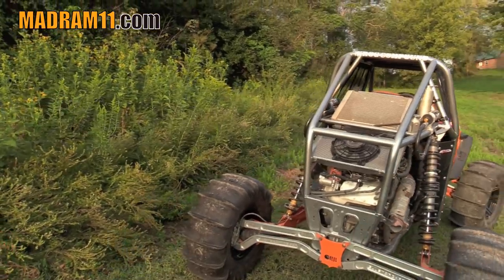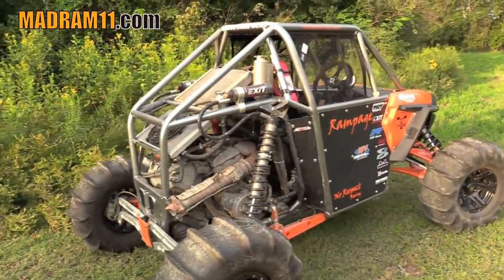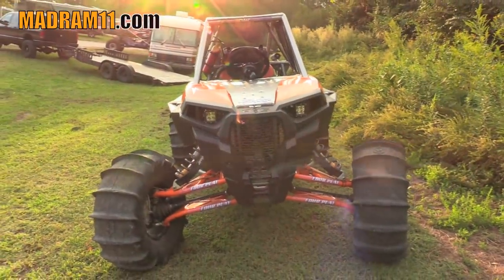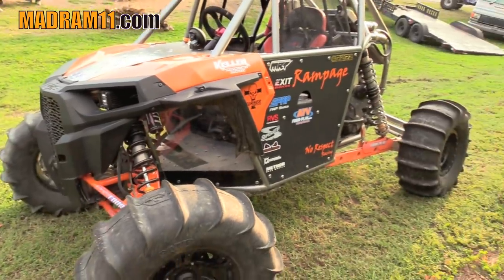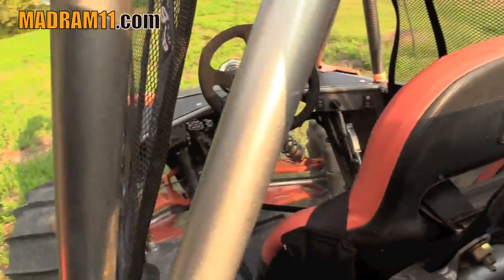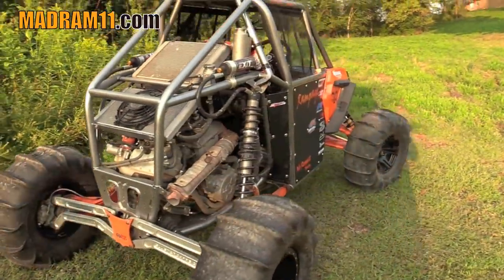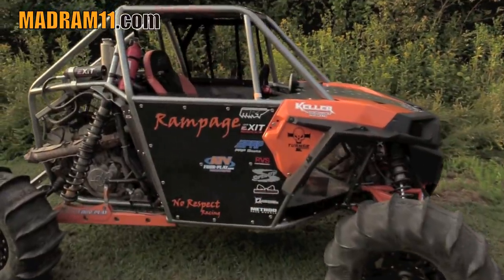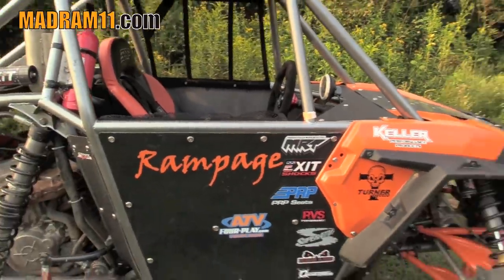CUSTOM BUILT CENTER SEAT TURBO POLARIS RZR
This one off Polaris RZR Turbo was designed by Dakota Yount. He drew the design up and he and his dad built it together. This is one of the nicest RZR builds we have seen and it flat out works. Check out this awesome walk around video that tells all about the machine.